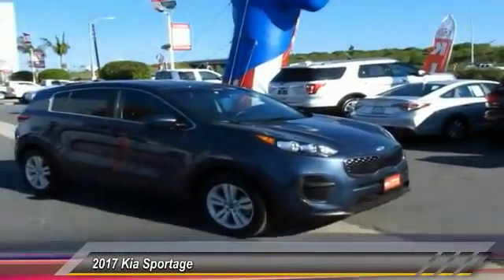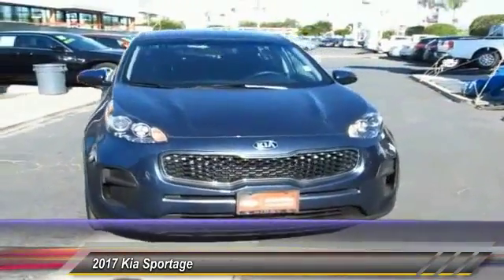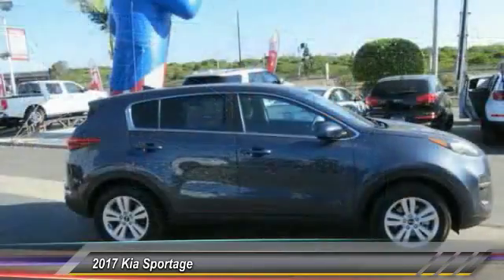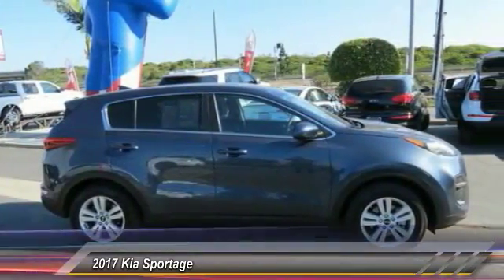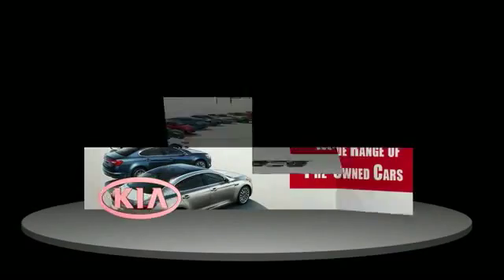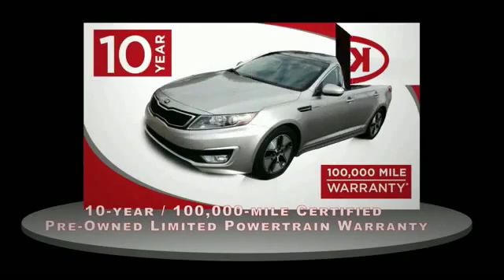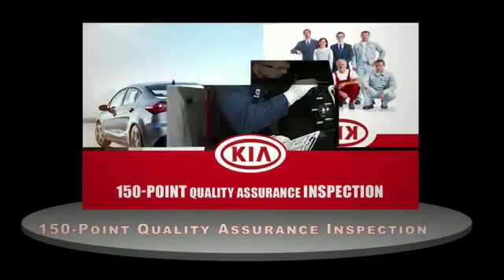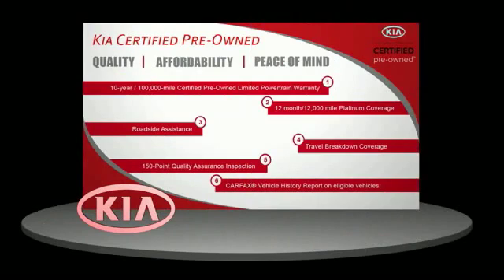2017 Kia Sportage Live Ventura CA CR7300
2017 Kia Sportage LX

Kirby Kia is proud to offer this Kia Certified Pre-Owned 2017 Kia Sportage LX. CARFAX One-Owner. Clean CARFAX. Low Miles, LUXURIOUS!!, Like New!, *LOW LOW PRICE!!*, Red HOT!, Sportage LX, 4D Sport Utility, 2.4L I4 DGI DOHC 16V, 6-Speed Automatic, FWD, Pacific Blue, Black Cloth, 17 Alloy Wheels, 6 Speakers, AM/FM radio: SiriusXM, Front Bucket Seats, Front Center Armrest, Radio: AM/FM/CD/MP3/SiriusXM. Odometer is 6201 miles below market average! 30/23 Highway/City MPGbrbrFamily owned & operated for over 50 years! , Excellent selection of New and Used Vehicles, Financing Options, serving Ventura, Oxnard, Camarillo, Santa Barbara, Thousand Oaks, Santa Paula, and the greater LA area. Come see us at Kirby Kia Today!